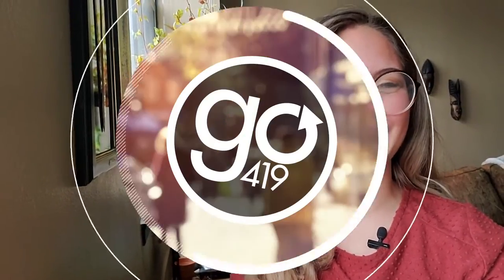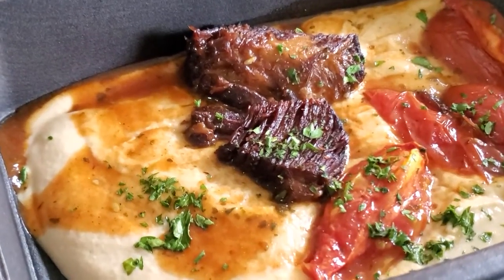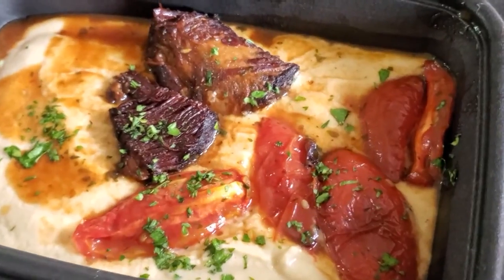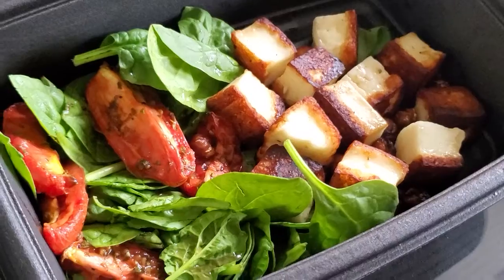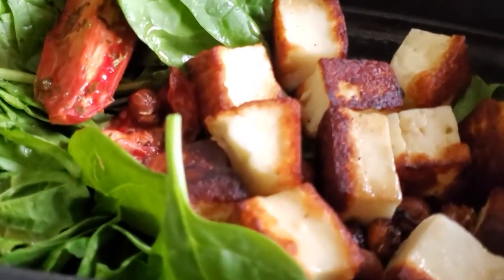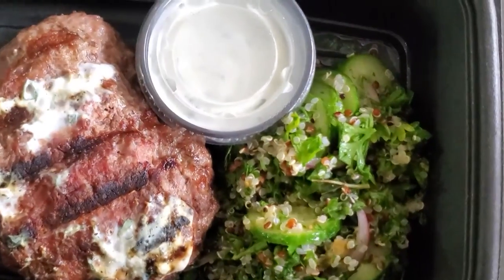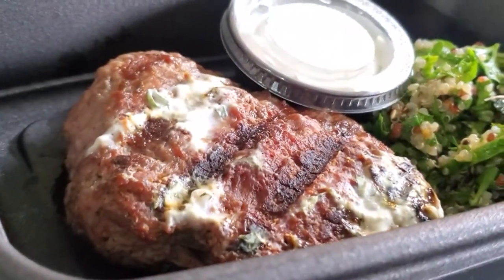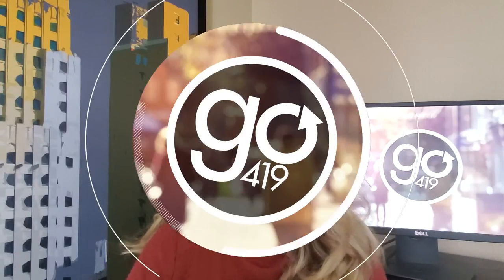Downtown Toledo's Souk brings both flavor and flair | GO 419 Takeout Takeover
If you are searching for Mediterranean food that is easy on the eyes and on the palate, Souk in downtown Toledo, Ohio is a safe bet.